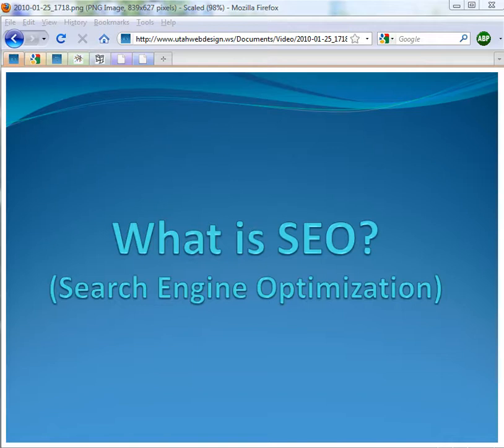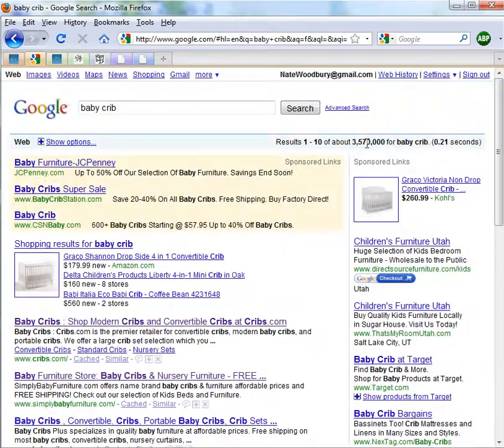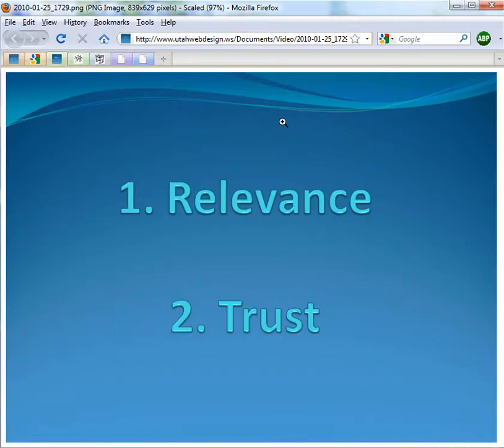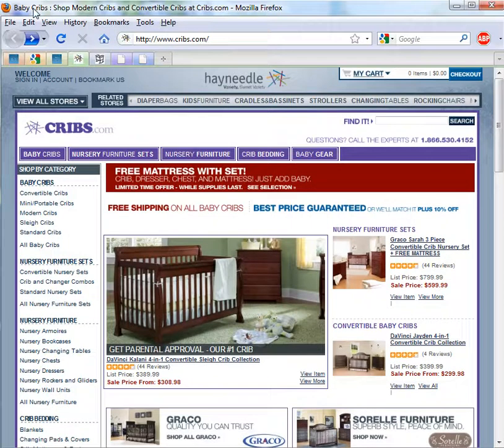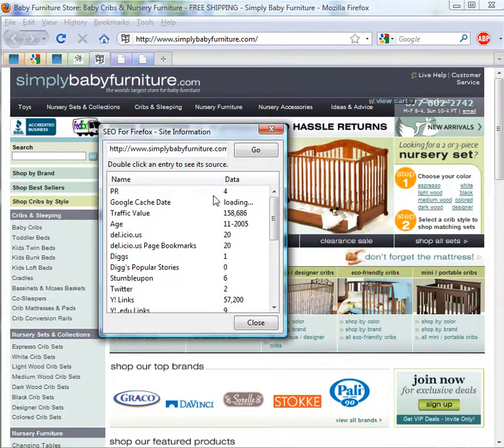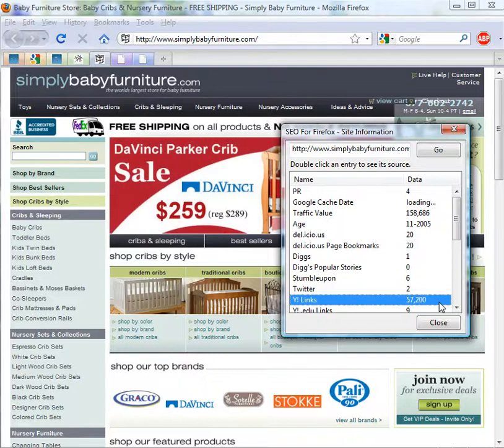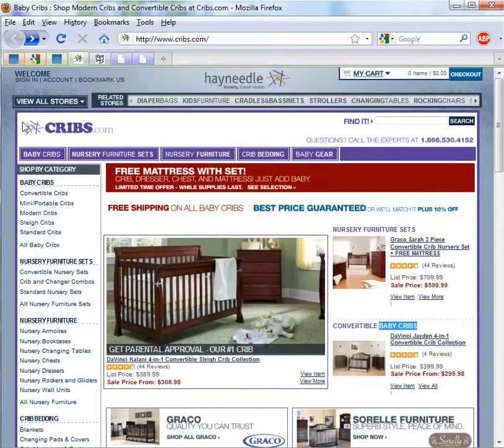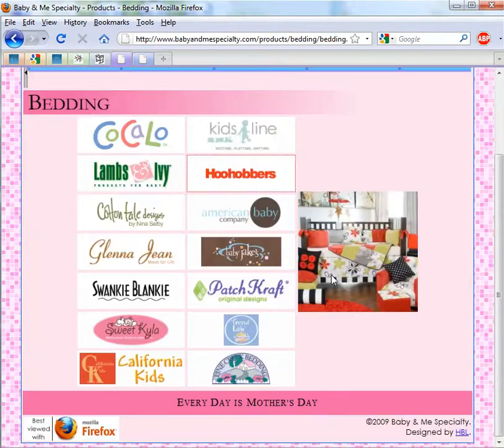what-is-search-engine-optimization.mp4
Search Engine Optimization is not as difficult to understand as you might think.  It basically boils down to determining the websites that are the most relevant, and the most trusted.